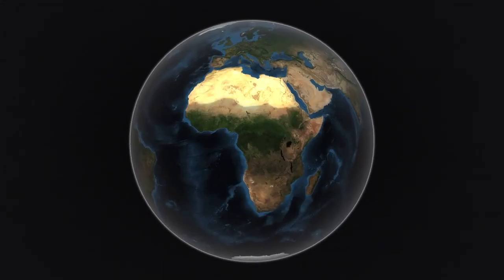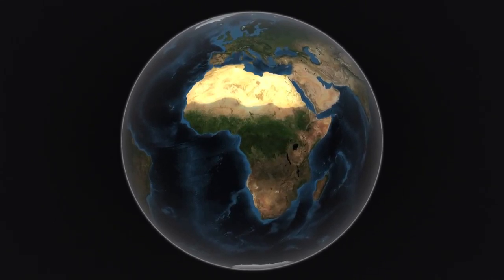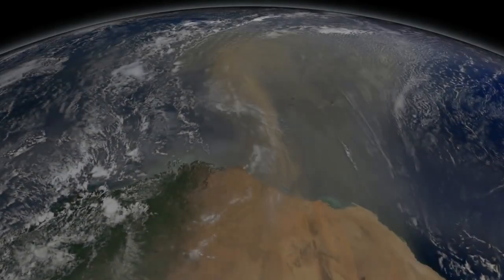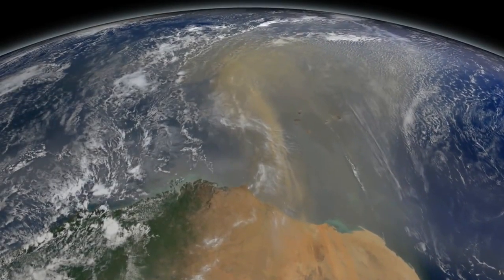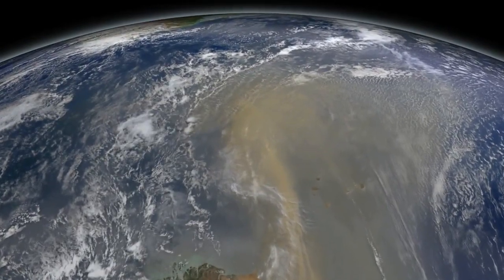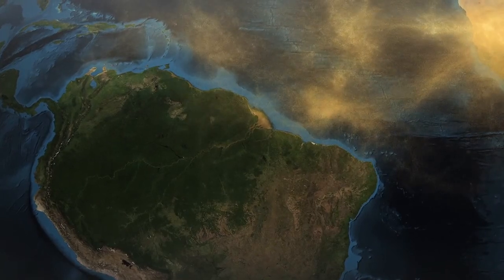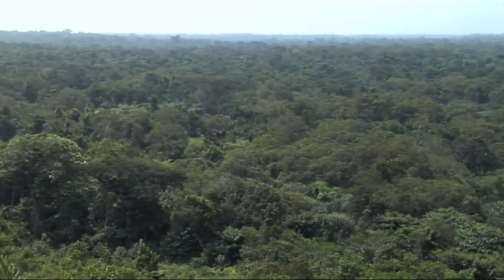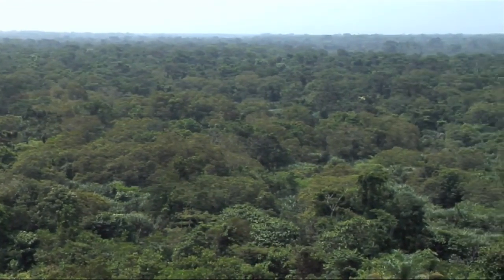NASA | Satellite Tracks Saharan Dust to Amazon in 3-D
Climate change refers to long-term shifts in temperatures and weather patterns, mainly caused by human activities, especially the burning of fossil fuels.